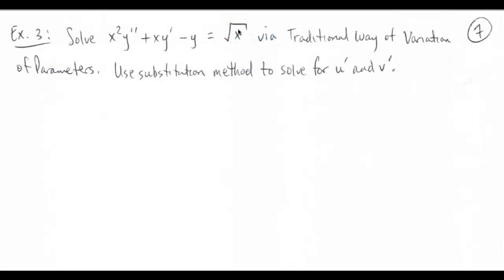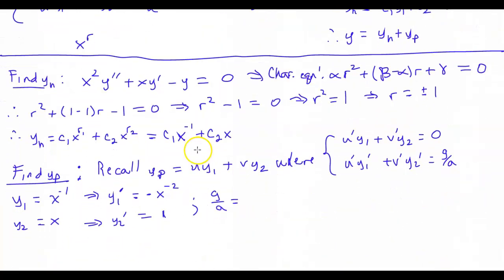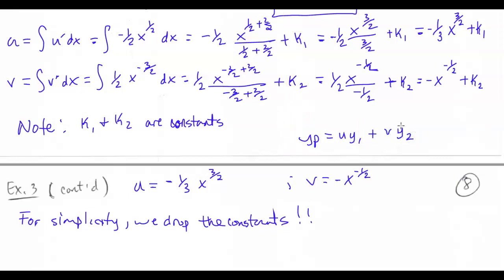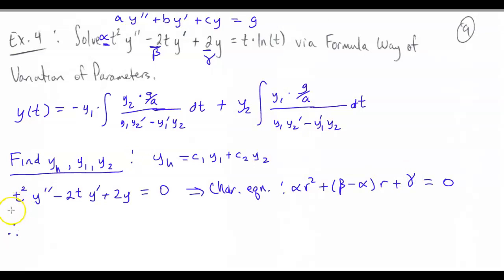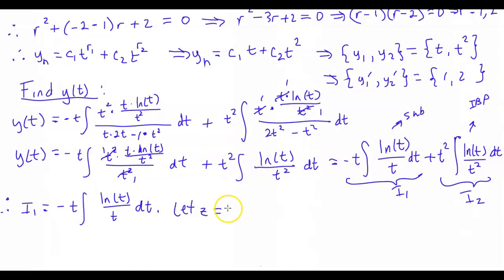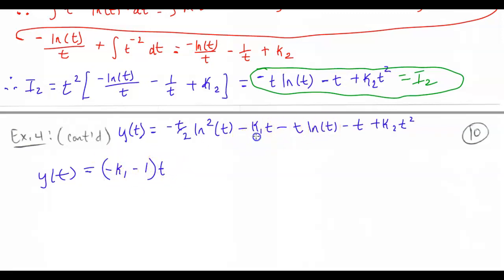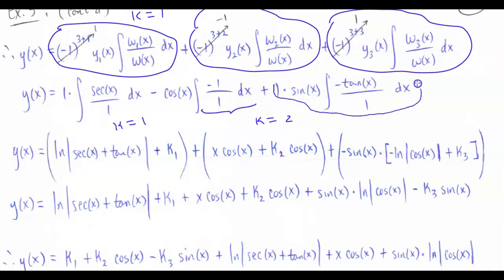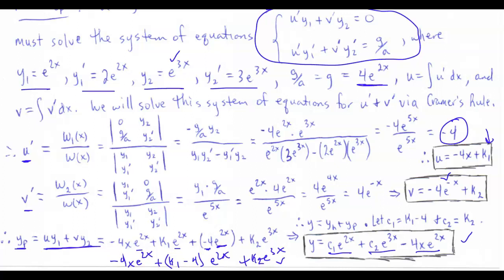Variation of Parameters for Nonhomogeneous DEs (Part 2) - Mo